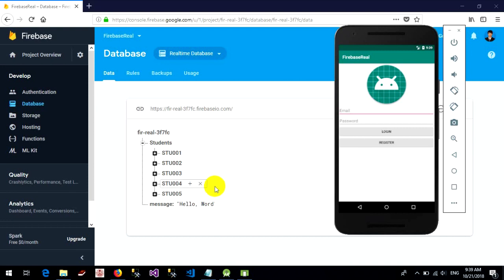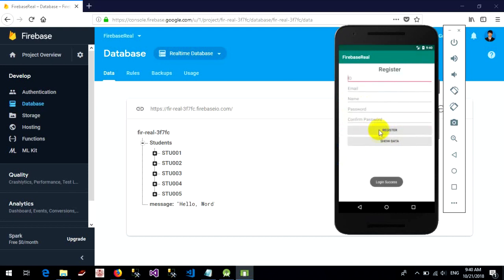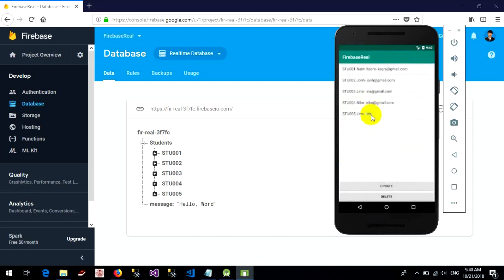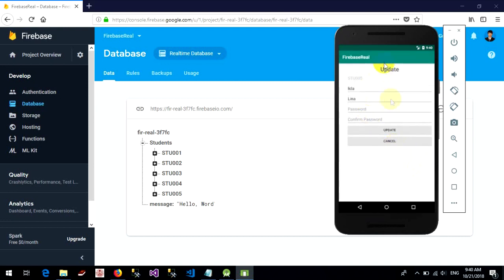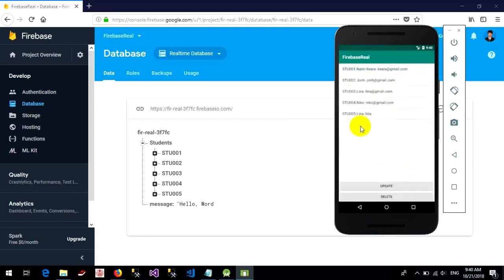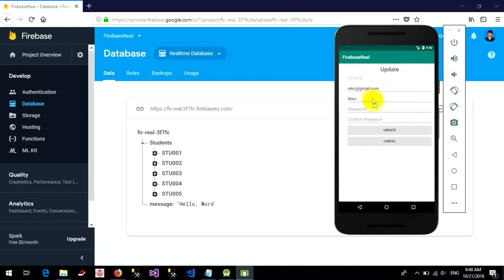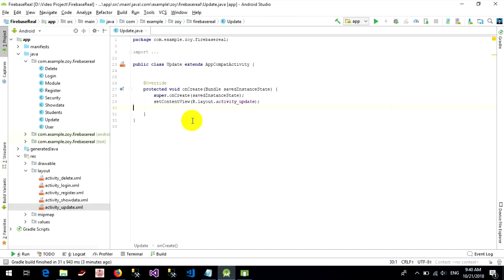How to update items in listview from firebase with Android Studio - Part 7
This is How to update items in listview from firebase with Android Studio - Part 7, you can go to:

How to delete items from listview and firebase in Android Studio - Part 6